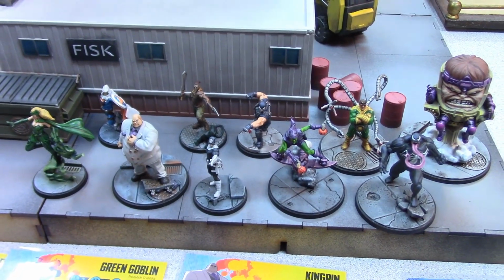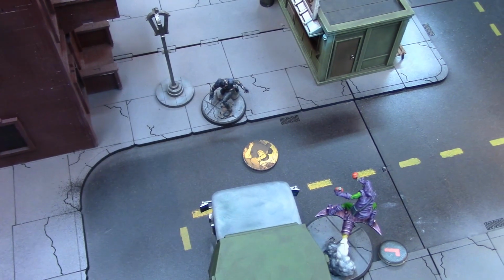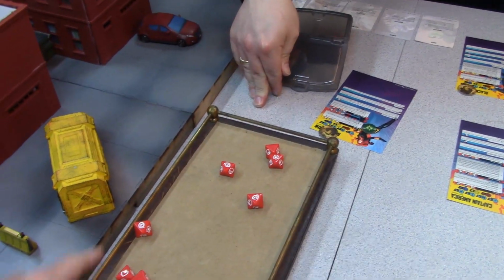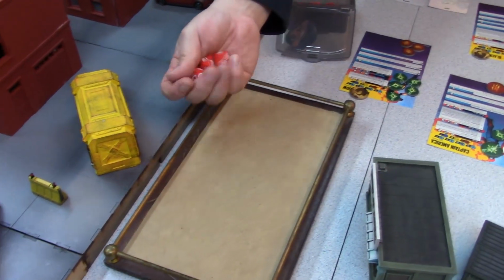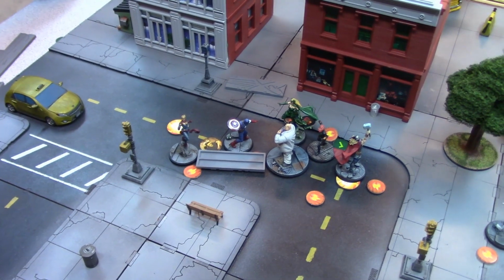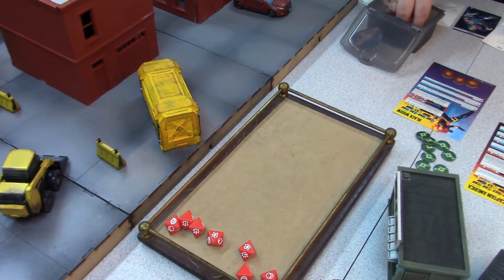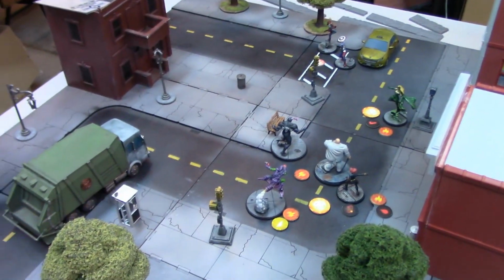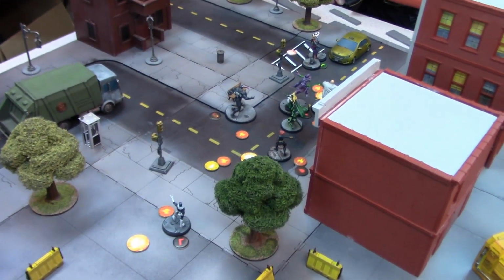Marvel Crisis Protocol Battle Report - World War Marvel Ep.106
We're back with another World War Marvel, and in today's Marvel Crisis Protocol battle report I have Sean back for another match where he takes his Avengers force puts them up against my Criminal Syndicate list in a 19 threat match.